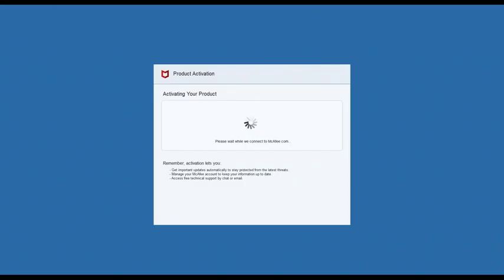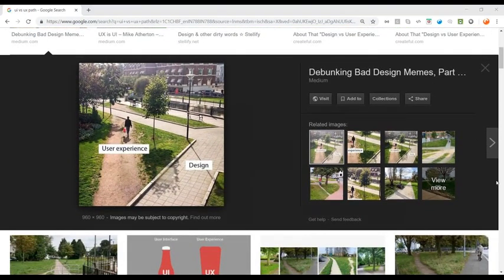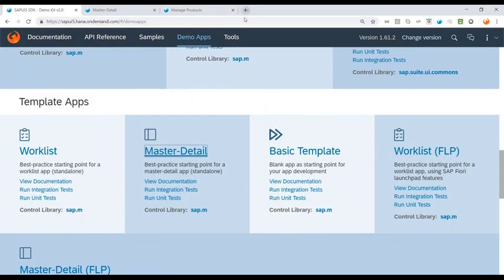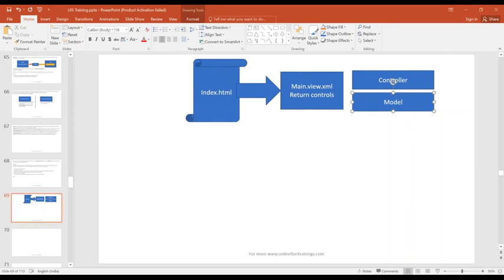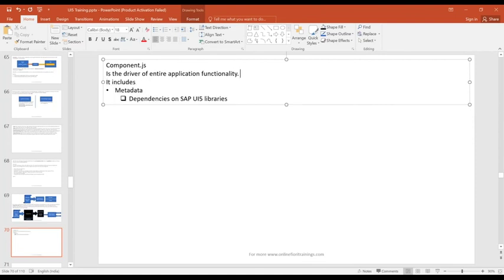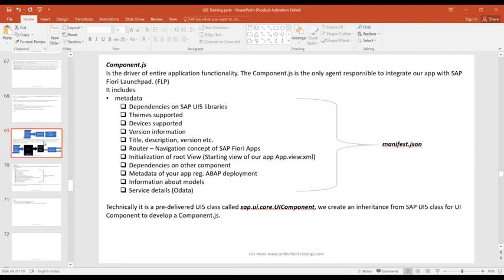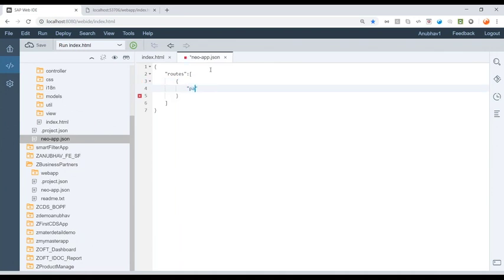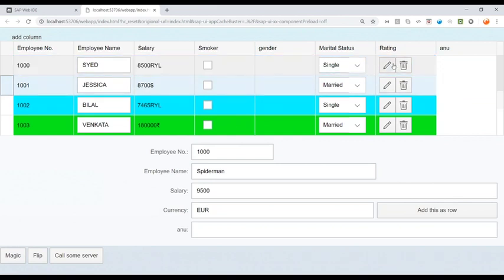23 Fiori UX